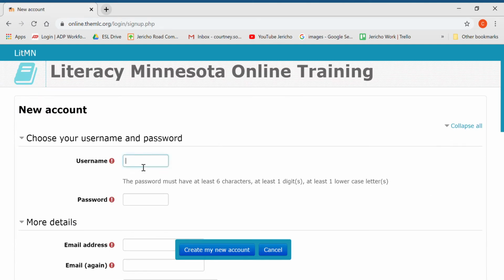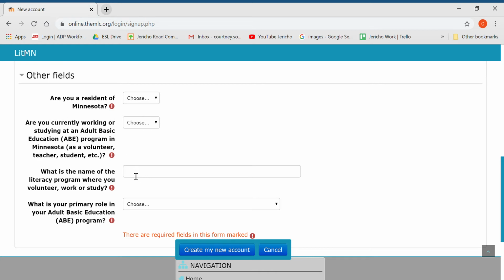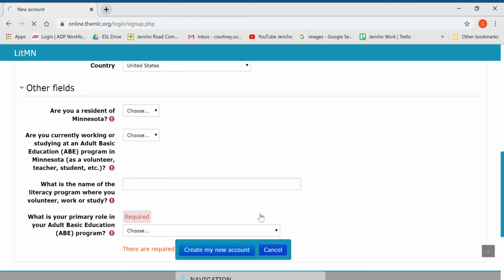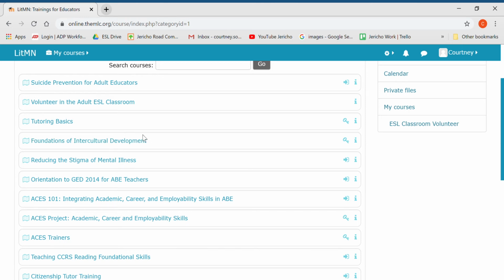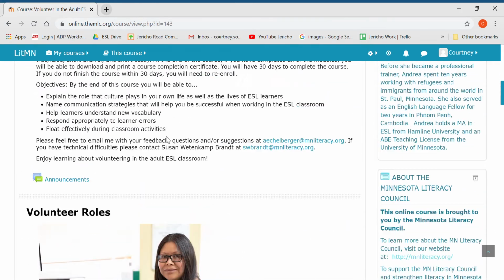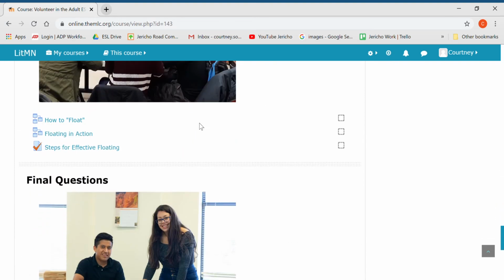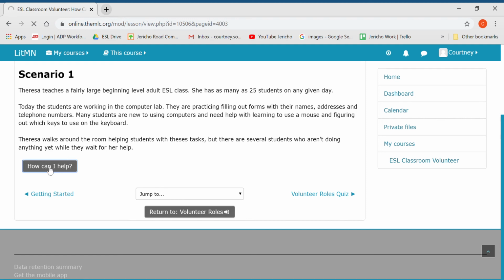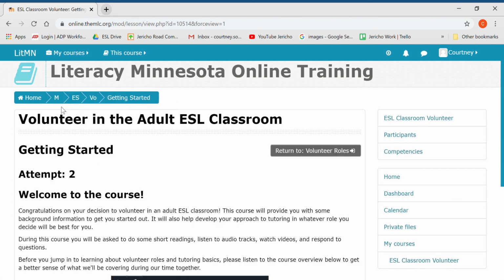Literacy Minnesota Online Training Tutorial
Learn how to create an account and use the training from the Literacy Minnesota Online Training Website.